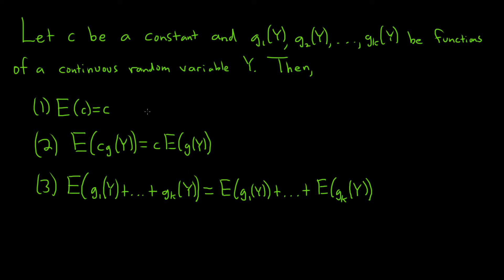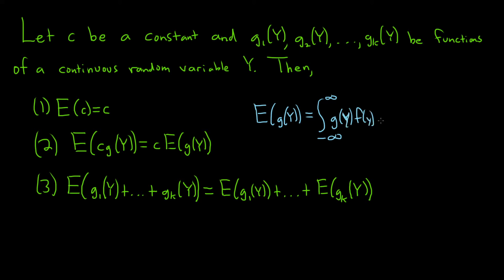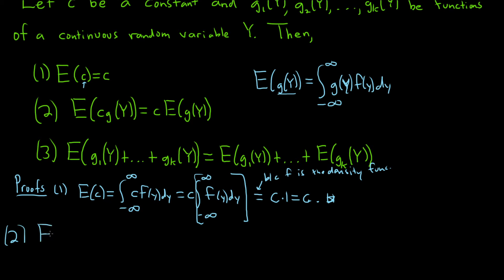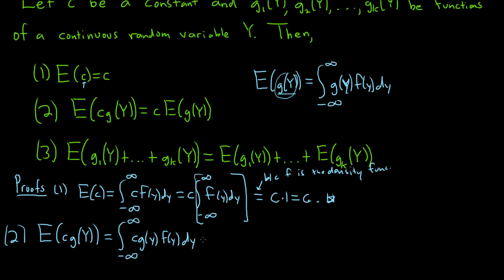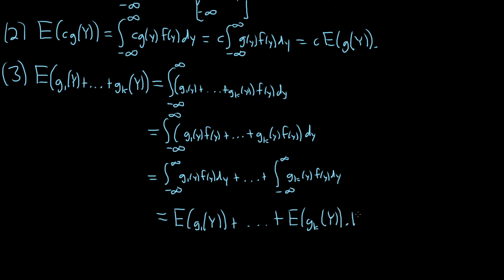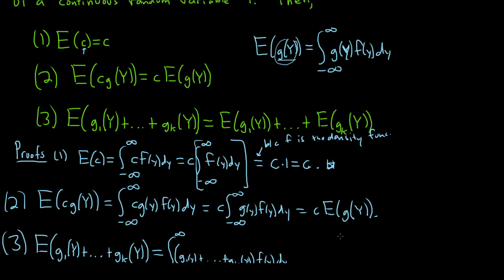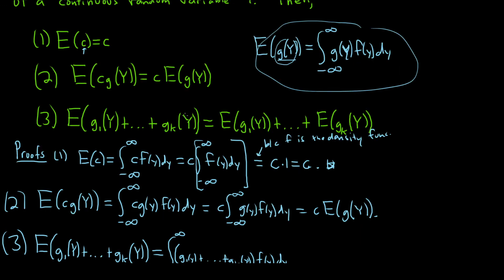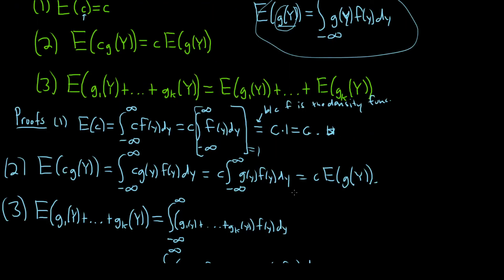Proofs of Properties Regarding the Expected Value of a Function of a Random Variable